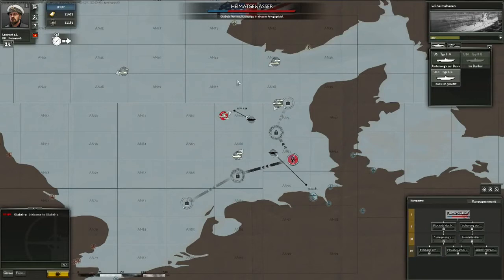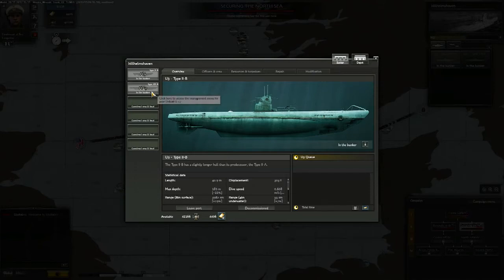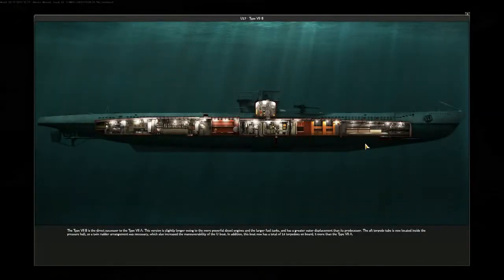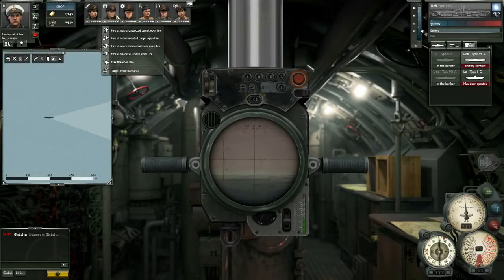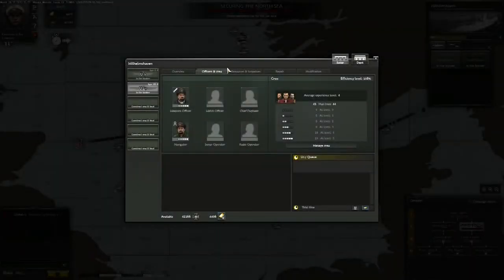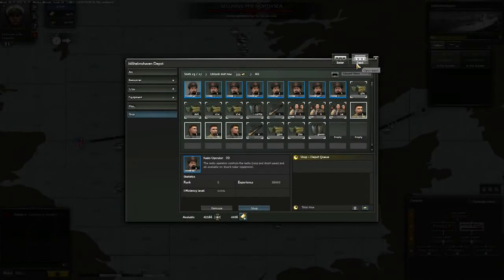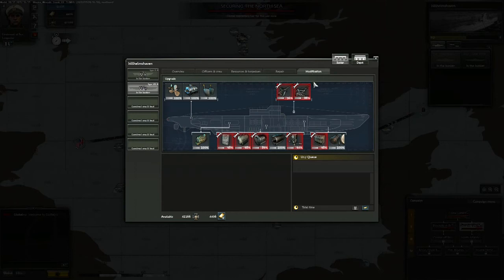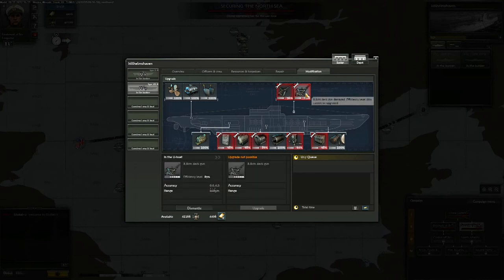Silent Hunter Online (Fleet Management)